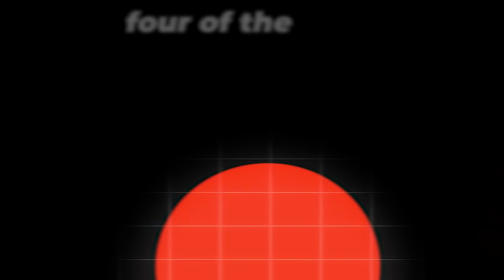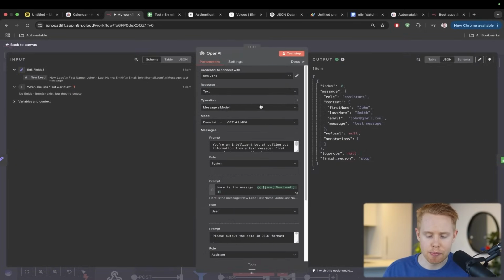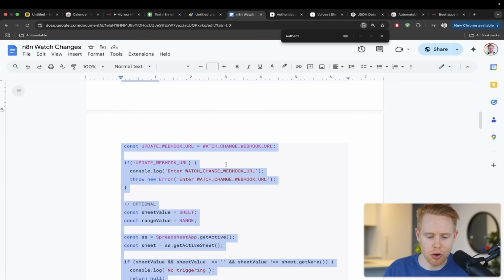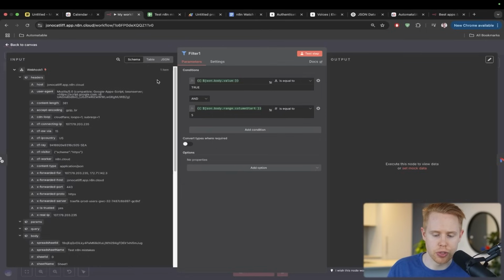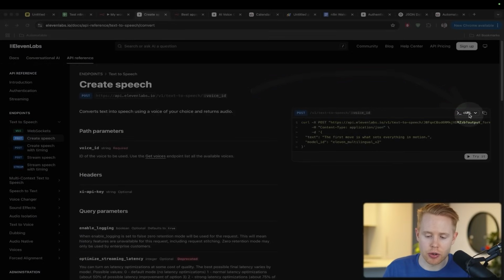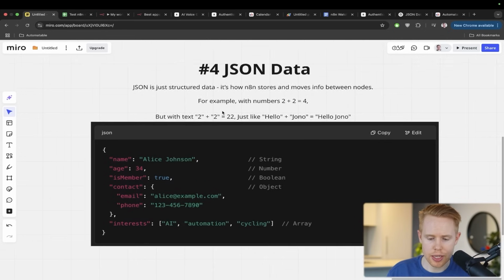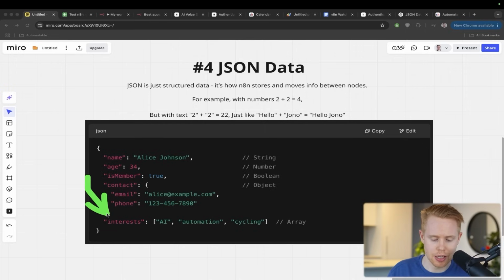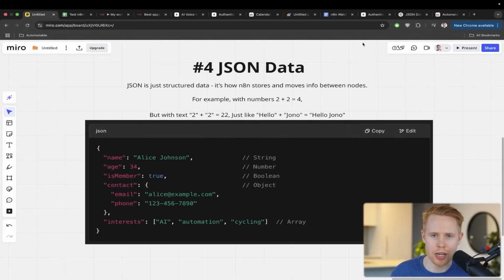4 n8n Questions I’ve Answered 100+ Times (In 15mins)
🌍 COMMUNITY

📚 SUMMARY
In this video, I share 10 AI agents that help you automate tasks, reduce busywork, and win back your time — so you can focus on what matters most.

⌛ TIMESTAMPS
0:00 Intro
0:35 Overview
0:57 ChatGPT as Regex
4:04 Watch Changes in Google Sheets
7:57 HTTP Requests
12:36 JSON Data